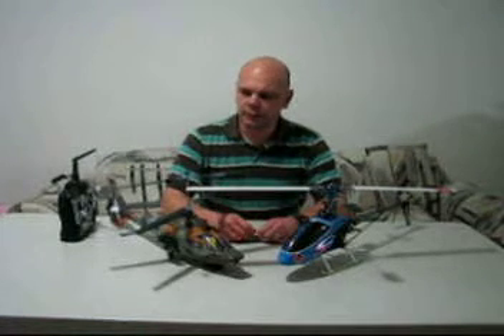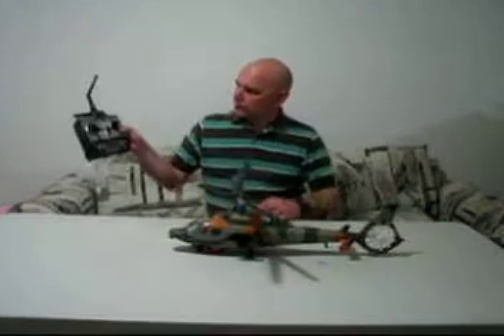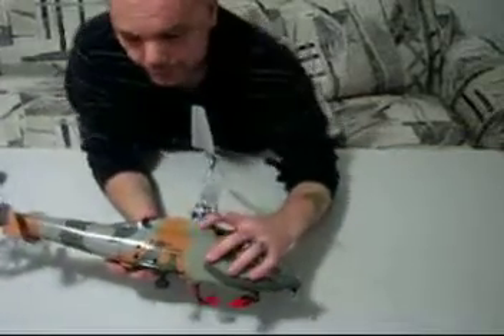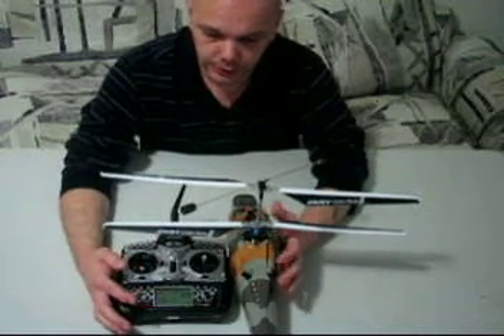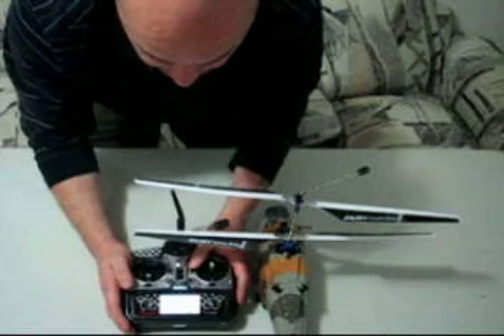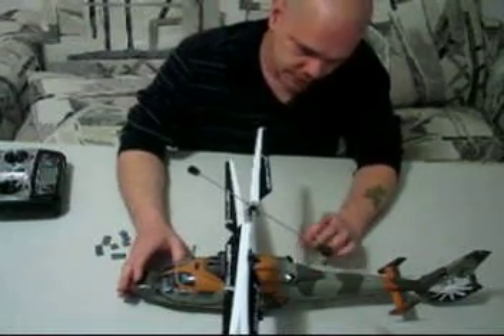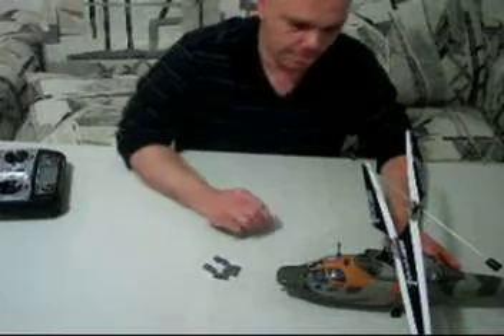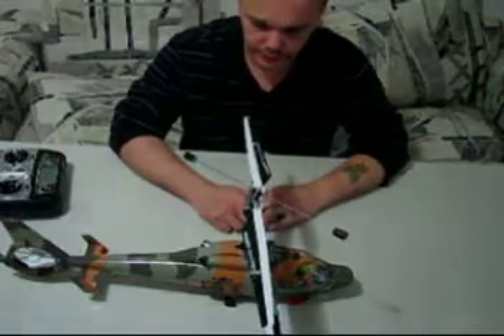Walkera Lama 400 Review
This is my in depth review of the Walkera Lama 400, I also explain how to level the swashplate.